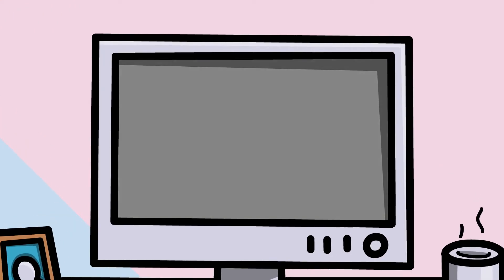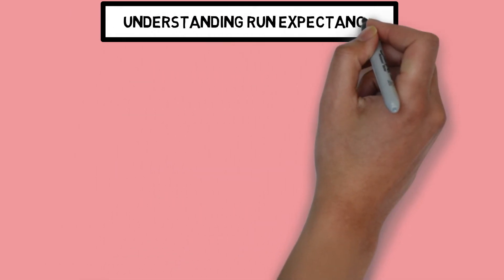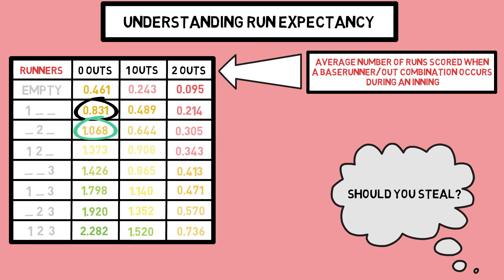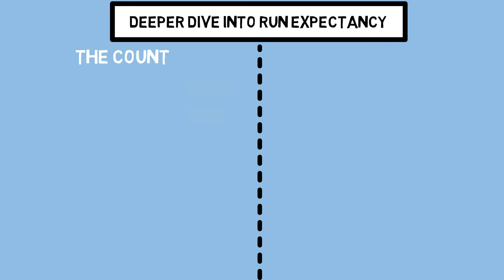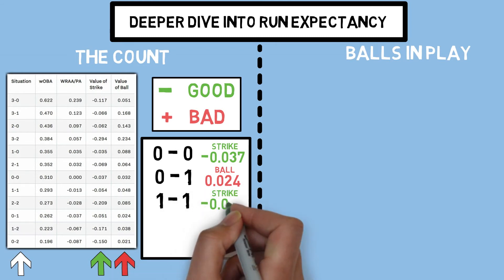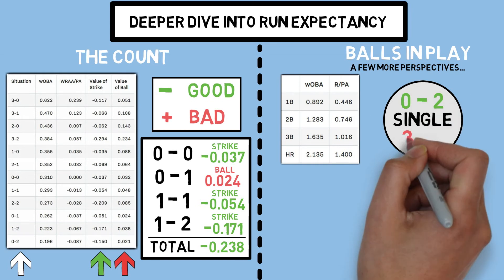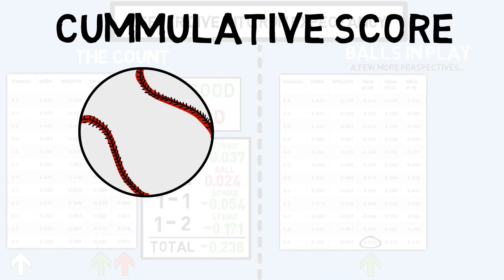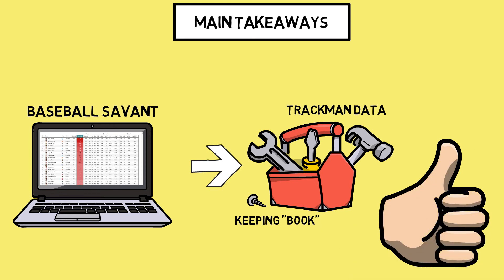WHAT IS BASEBALL SAVANT'S RUN VALUE?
Run Value is a simple way to compare two pitchers through Baseball Savant’s leaderboards. But, how exactly is that value calculated and how can you apply it wherever you are at? In today’s video we dive into just that!